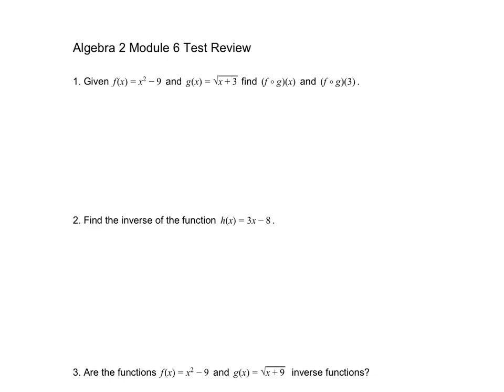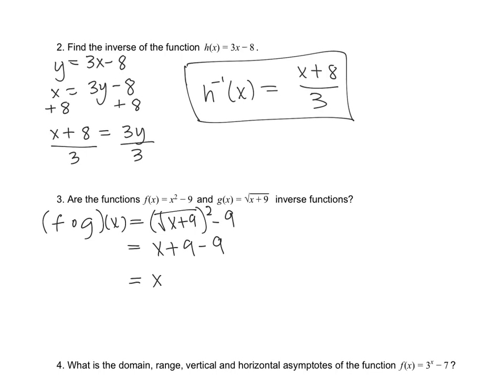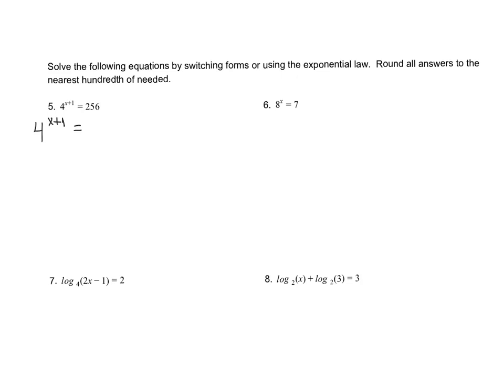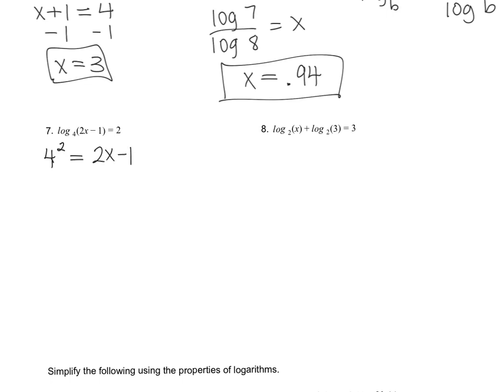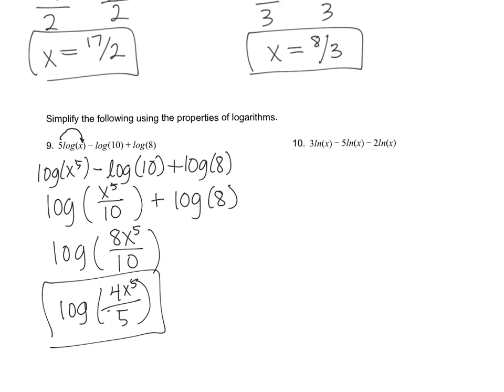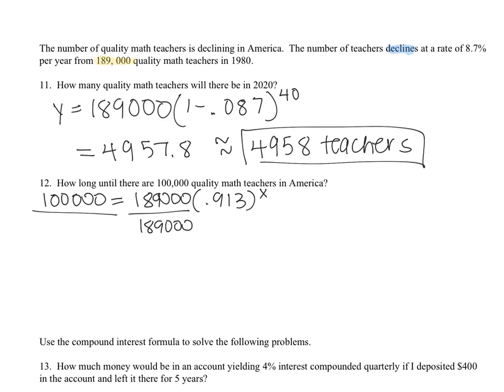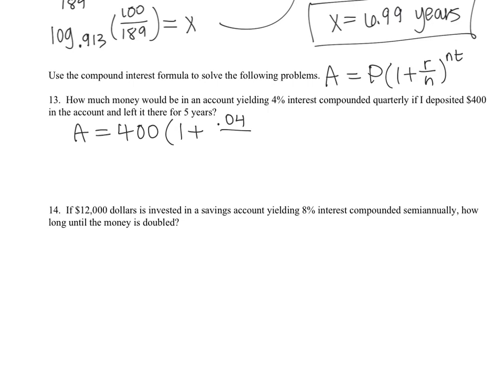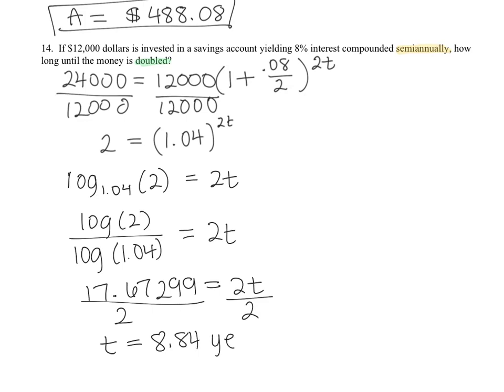Alg 2 Mod 6 Test Review